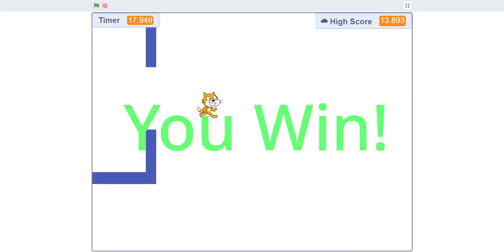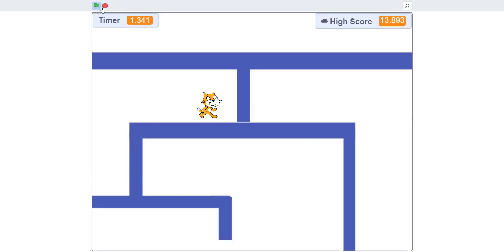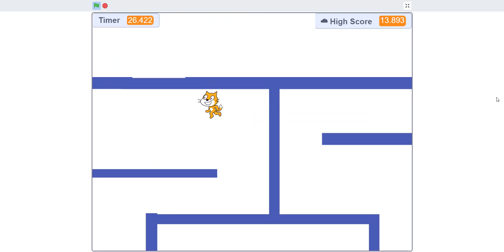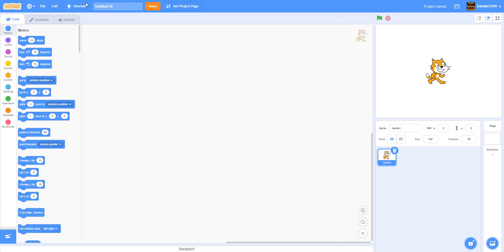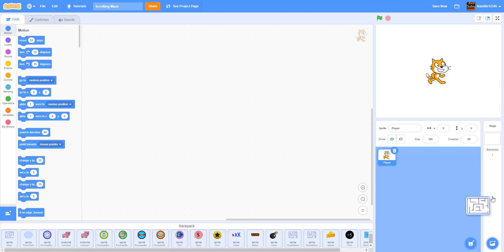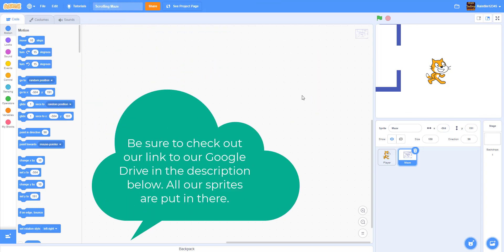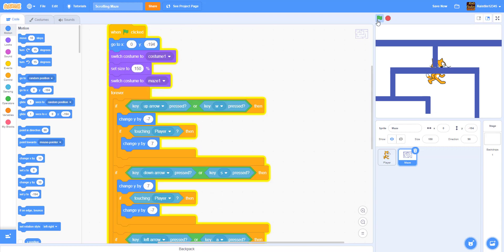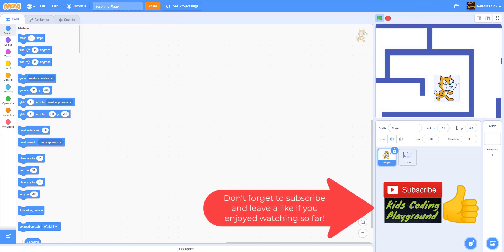Scratch Tutorial | Scratch Scrolling Maze Game | Scratch how to make a maze game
In this video, we will be learning how to make a scrolling maze game.  The player controls the cat and navigate through the maze.